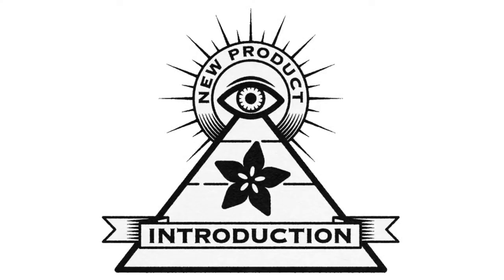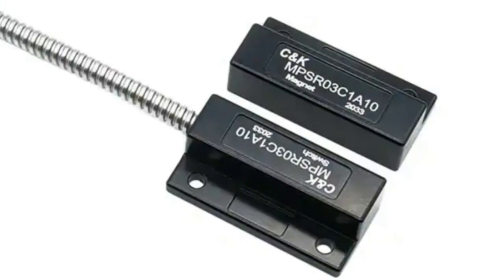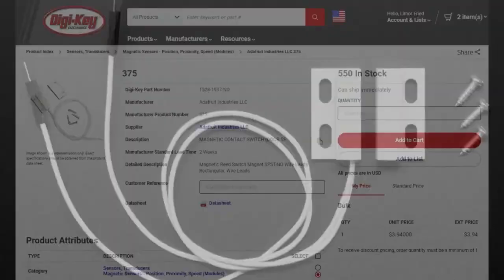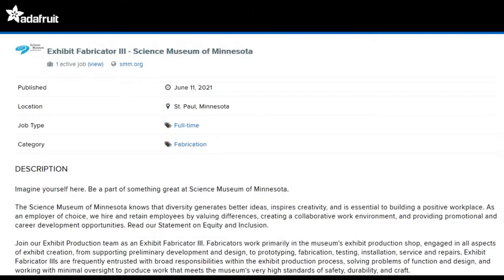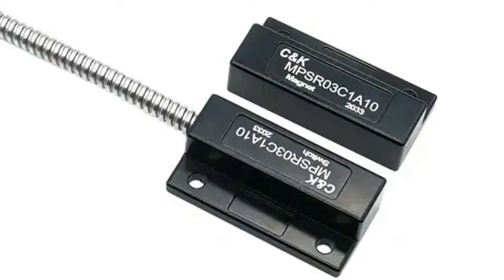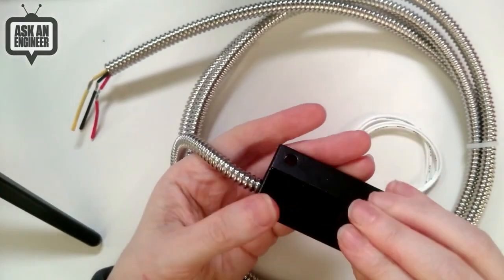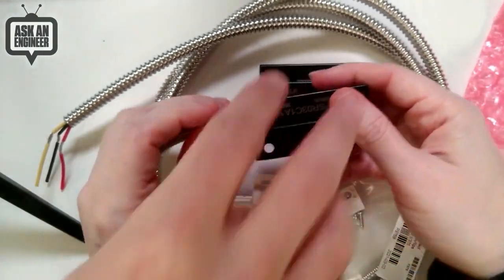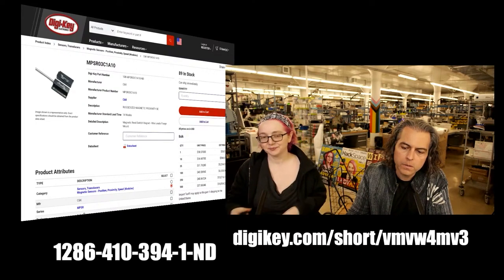EYE ON NPI - C&K MPSR rugged magnetic proximity sensor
This week's EYE ON NPI is like a good winter coat - waterproof, super rugged and looks great while doing it. This week we're back with another C&K Components product : what can we say, they make some great items, and best of all they're not affected by the silicon shortage, so they've got lots of parts in stock!

The MPSR series from C&K are ruggedized magnetic proximity sensors, perfect for automotive sensors and indicators, industrial sensors, anti-tampering and other security and factory automation equipment. The MPSR series sensor and magnet are both sealed in a tough aluminum housing combined with stainless steel wire sleeves. This housing protects the sensors from the harsh environments they are commonly used in, whether oil, water, grease, or volatile chemicals and gases. Manufactured for quick and easy installation, the MPSR series also have a long-life cycle – lasting for more than 4 million actions – and a robust 30 V, 3 W rating.

We're suckers for beautiful, rugged sensors and enclosures. A lot of times folks use Adafruit parts for prototyping a design and then have to deploy it to The Real World where things get damp, dirty, and dusty. Where dogs or rodents chew on your cables, where coffee is spilled, where folks doing construction go "oops". Just last weekend, we met someone who does museum exhibit design - which is known amongst engineers as one of the hardest construction challenges because not only does it have to last 10 years but must do so while getting abused 12 hours a day by absolutely adorable children who are super interested in finding out just how hard they can yank or punch something.

So when we saw this NPI show up we decided to highlight it as what we recommend for folks who want to take their designs to the next level. So, yes, please start your design with one of our low cost magnetic reed switch sensors but when its time to do your final install, the C&K MPSR rugged magnetic proximity sensor will survive any kind of environment with IP69 rating (nice). We love the metal coil sleeving and the potted epoxy body. Other than being super swole, it works just like any other magnetic switch, with SPDT contacts so you can use it in NO or NC situations.